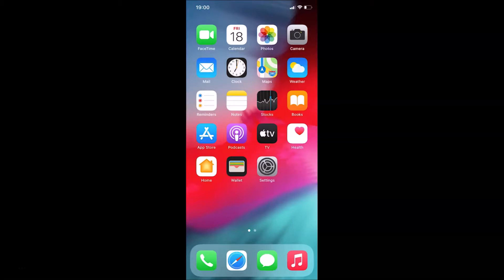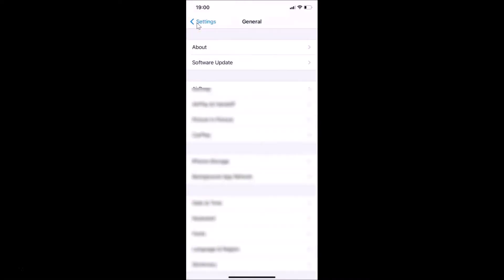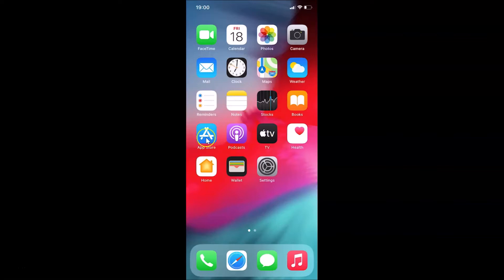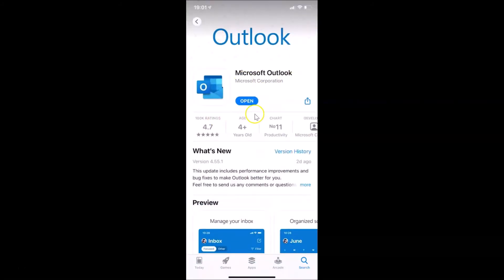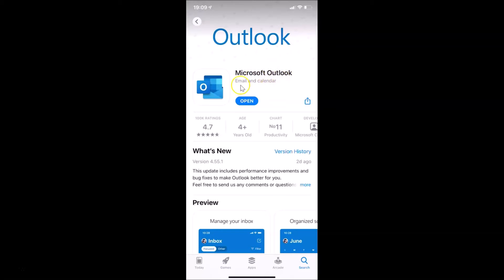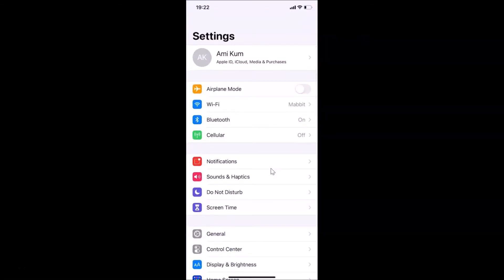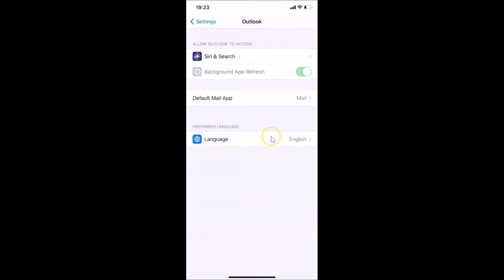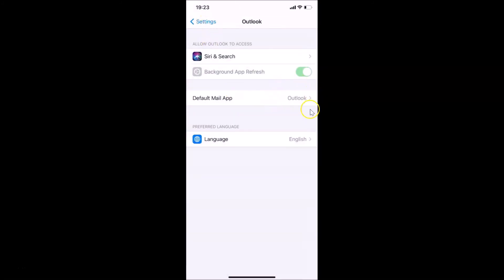How to Set Outlook as Your Default Mail App on iPhone (iOS 14.0)?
Hi guys, In this Video, I will show you 'How to Set Outlook as Your Default Mail App on iPhone (iOS 14.0).' Please Like and Subscribe to my channel and press the bell icon to get notifications of new videos.